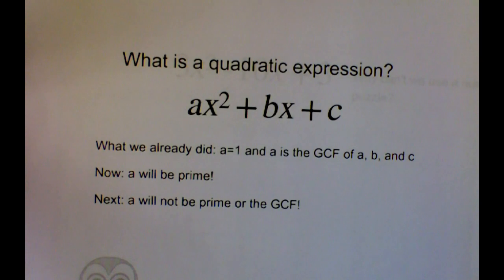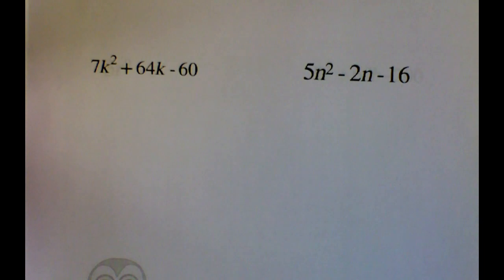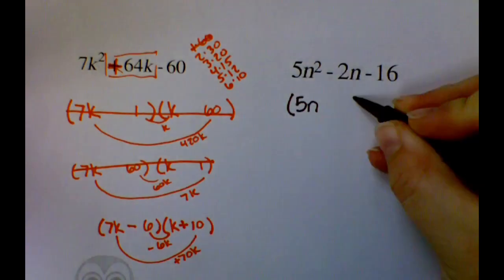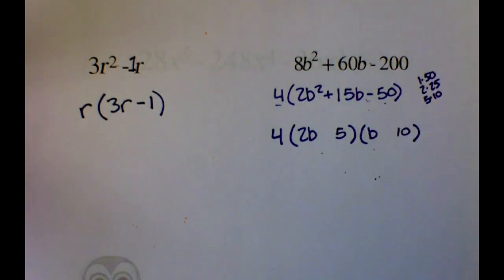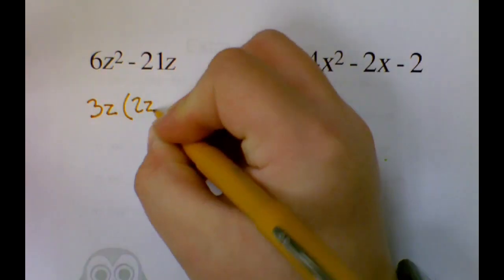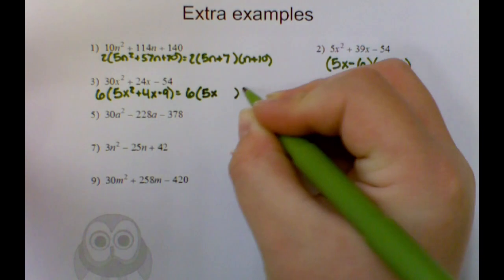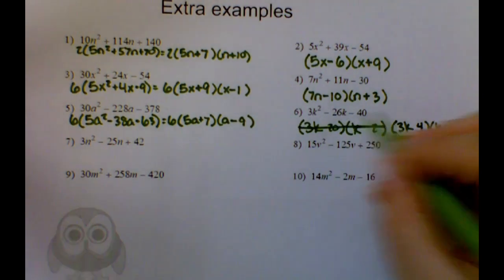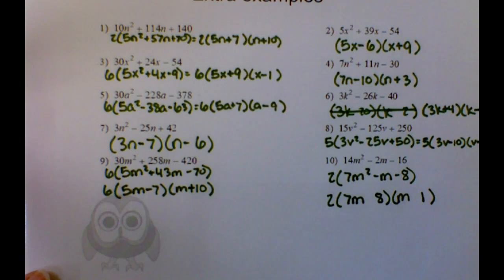Precalculus - Factoring when a is prime Refresher